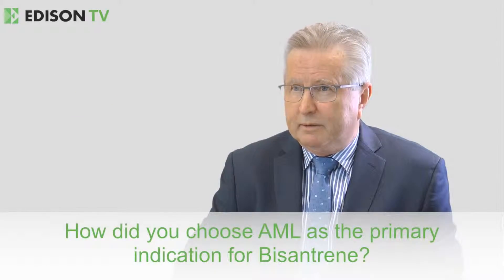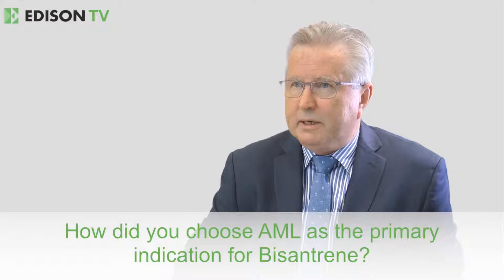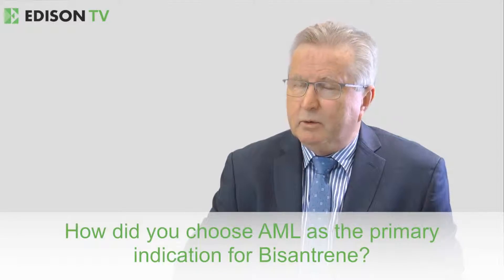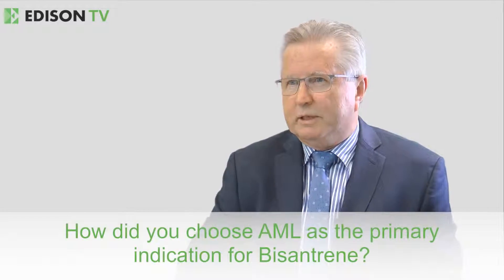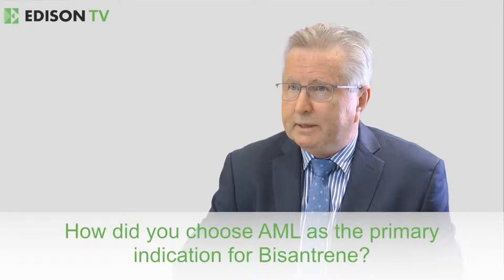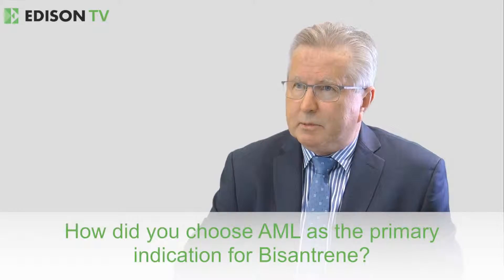Executive interview - Race Oncology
Race Oncology is developing bisantrene, which had been the subject of over 40 clinical trials in the 1980s and 1990s as part of Lederle’s search for a safer anthracycline chemotherapy. Despite positive responses in a variety of cancers, especially AML (it was even approved for the treatment of AML in France, but never commercialised), development stopped after Lederle was sold to Wyeth and then Wyeth to Pfizer. Race will be developing bisantrene initially for relapsed/refractory AML and expects to start a pivotal trial for approval in the US around the end of 2018.